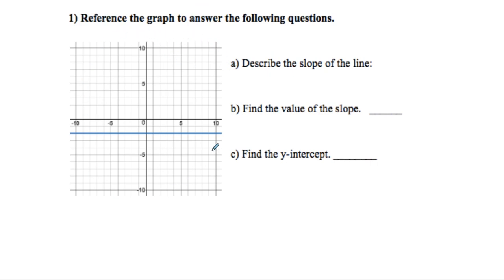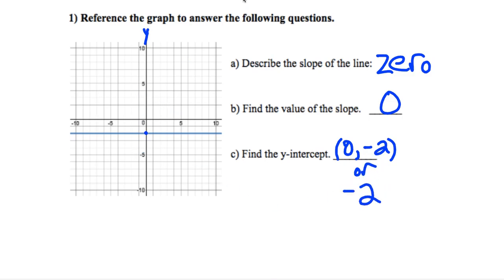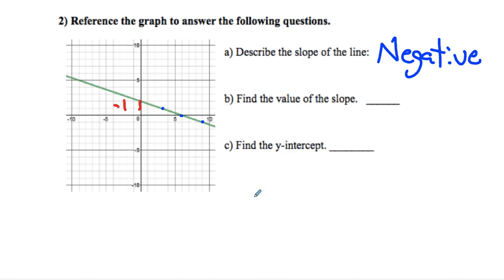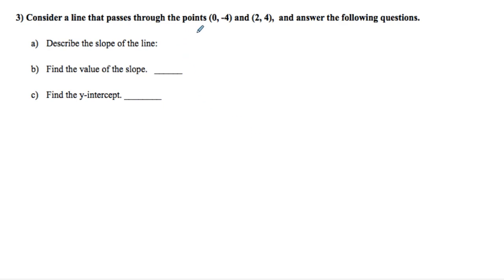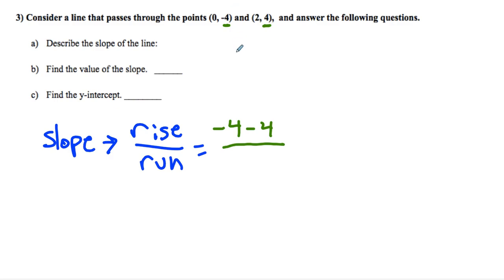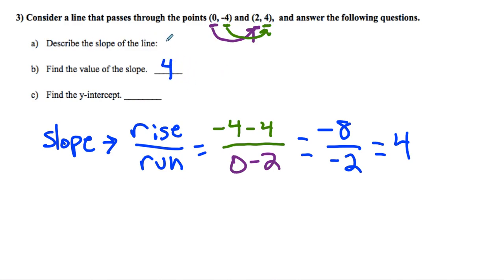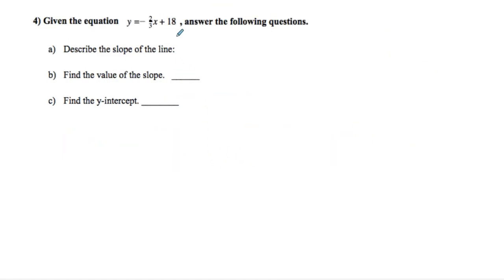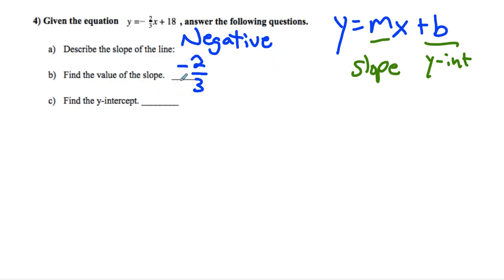Target H A1 5 Remediation Video